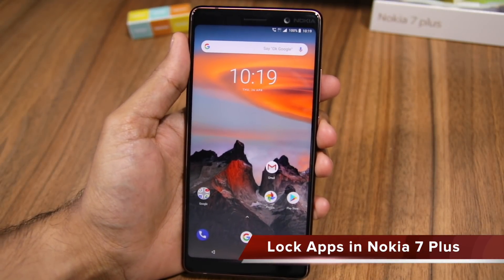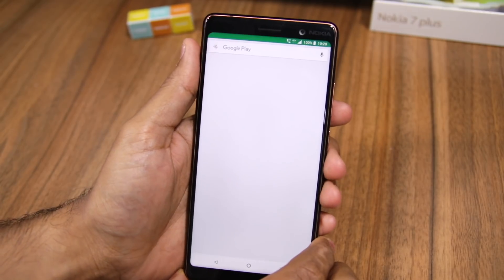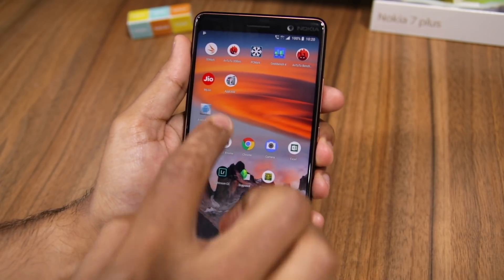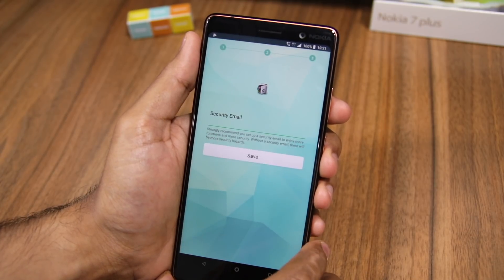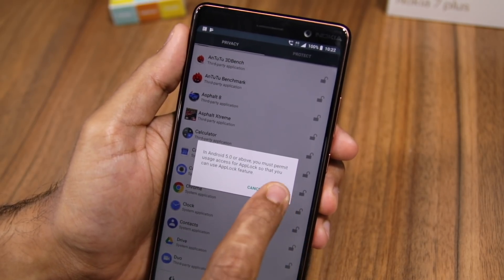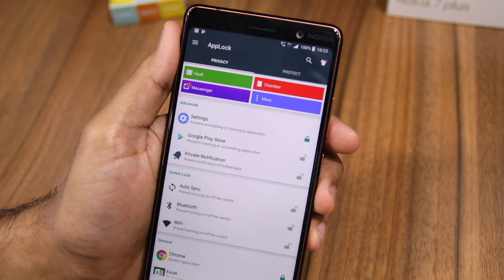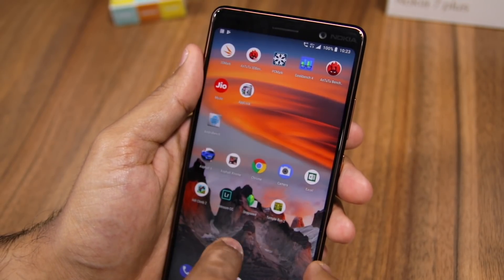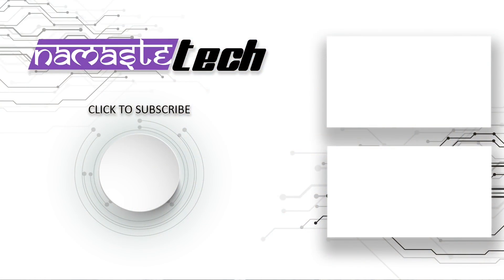Nokia 7 Plus: How to Lock Apps Using Fingerprint Scanner [English]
In this video, I have shown how you can lock apps using the fingerprint scanner on the Nokia 7 Plus.